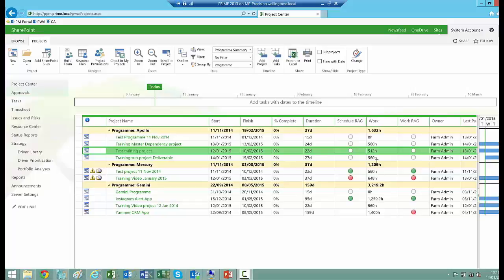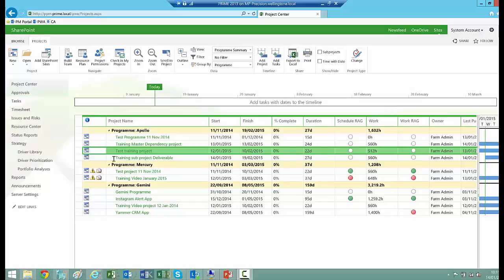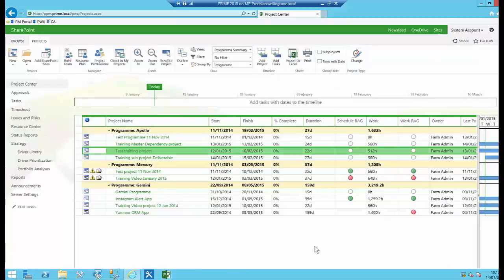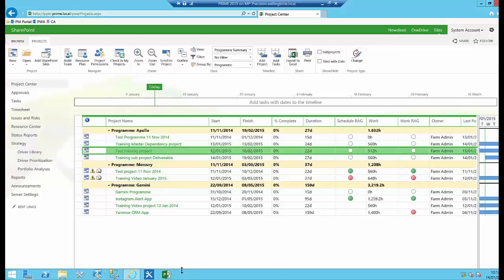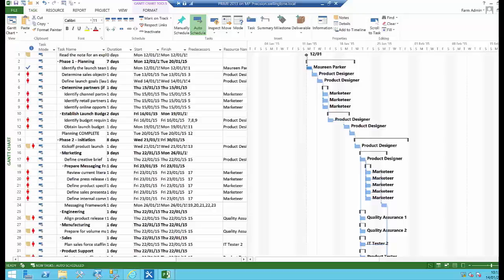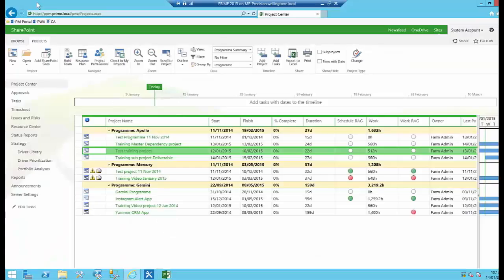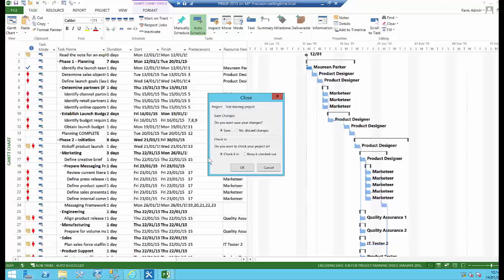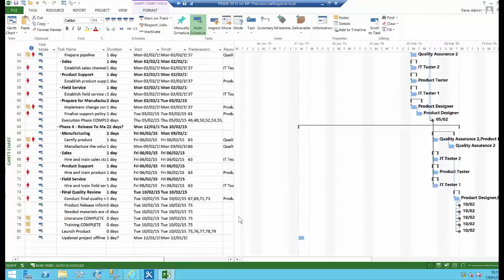Work Offline in Project Server